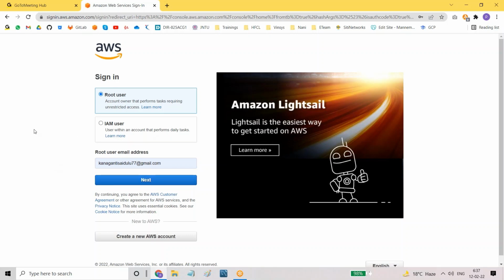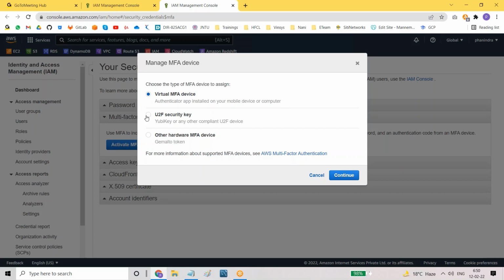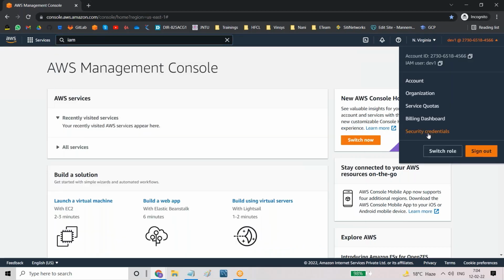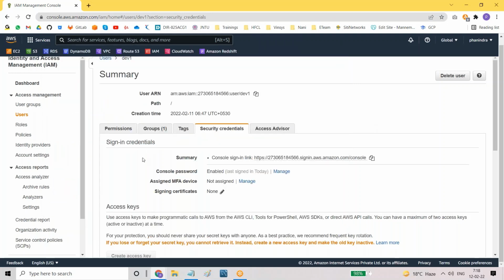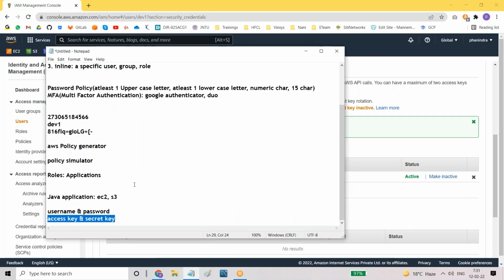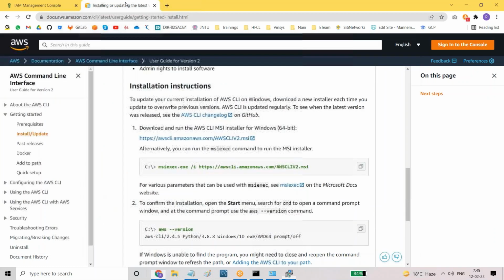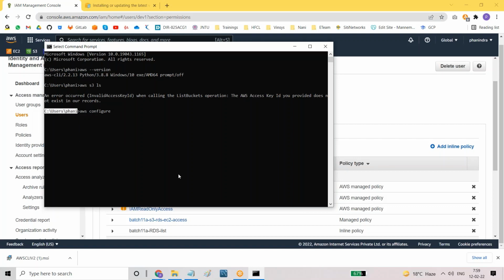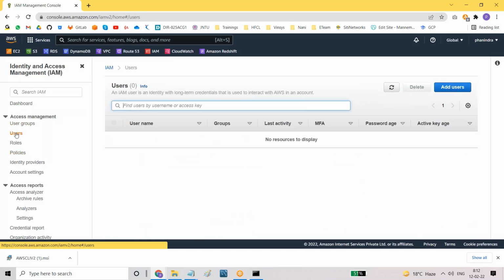3. IAM Session-2